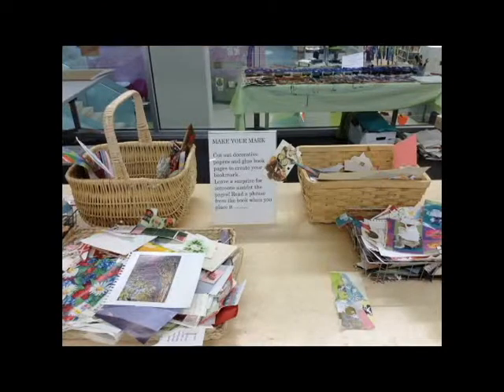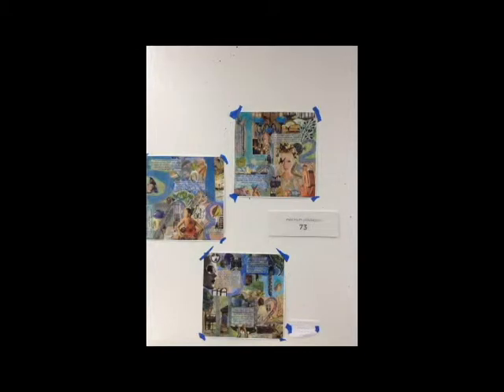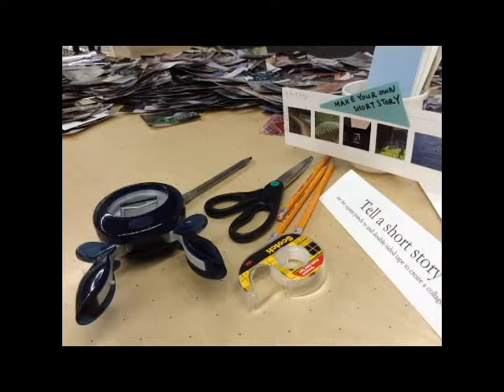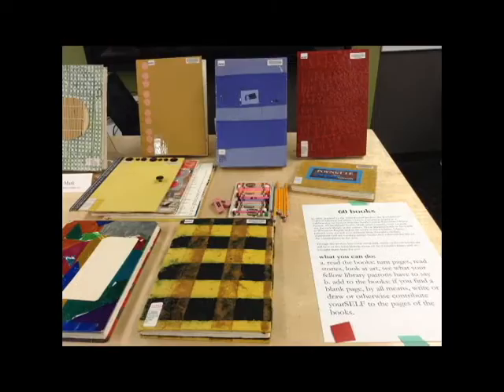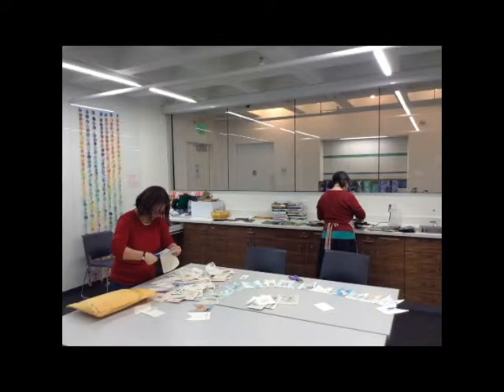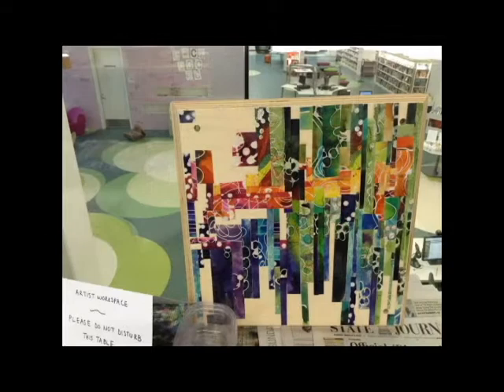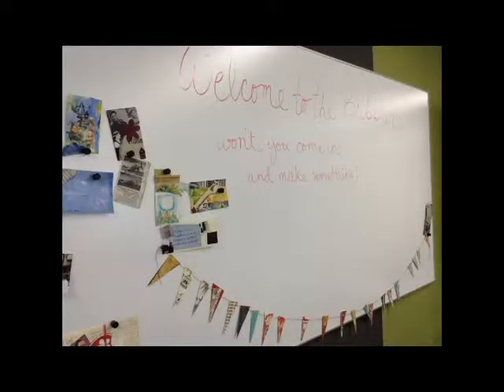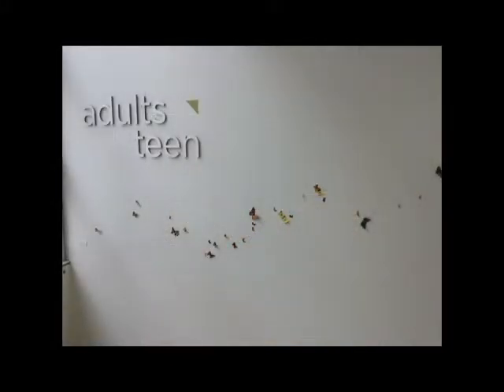LAIP Bubbler Post: Meet Anthology, Artists-in-Residence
Sachi and Laura Komai, who own a handmade gift shop in Madison called Anthology, were artists in residence in the Bubbler for March and April 2014